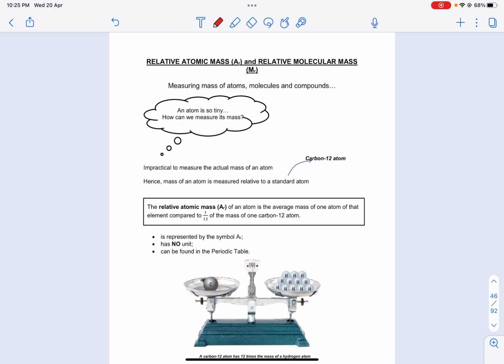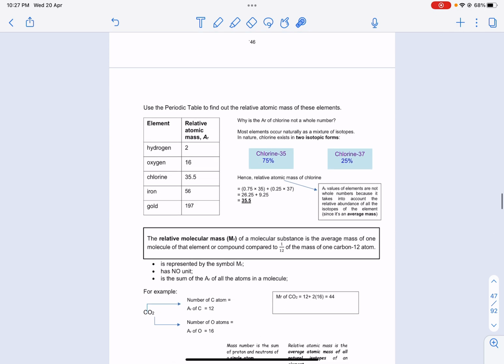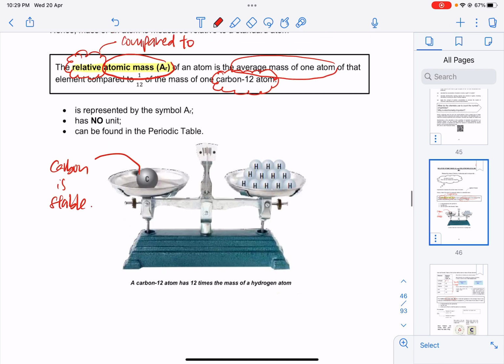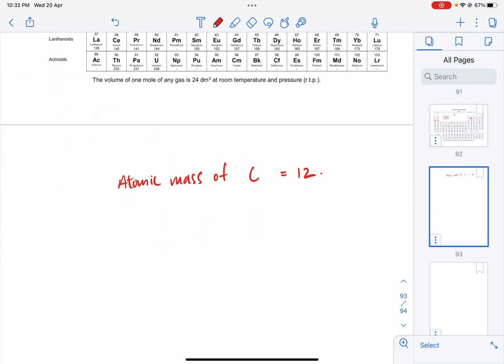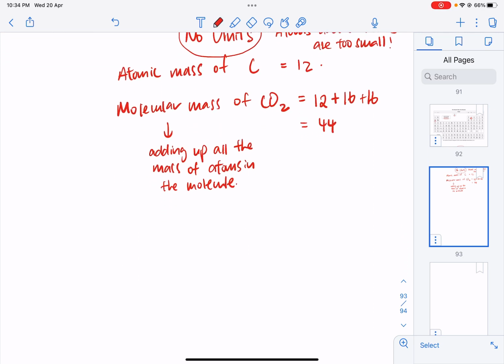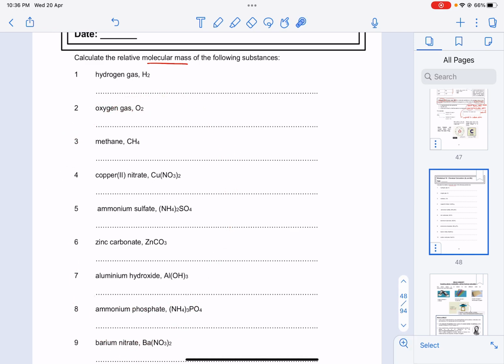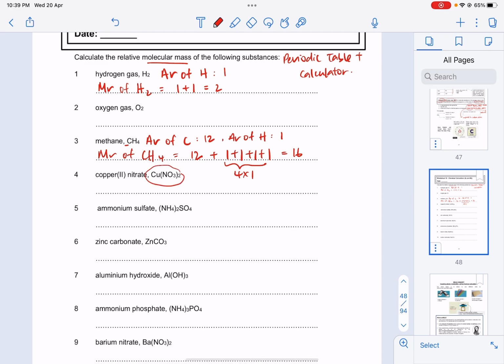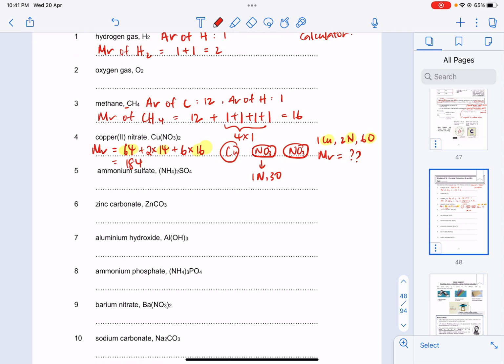Calcuating Ar and Mr